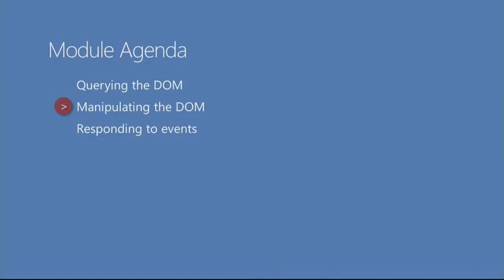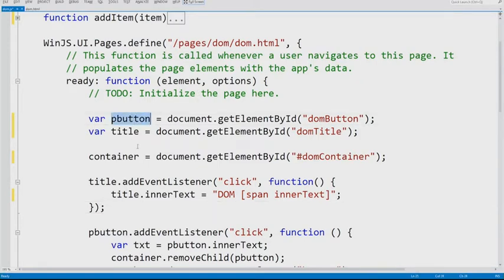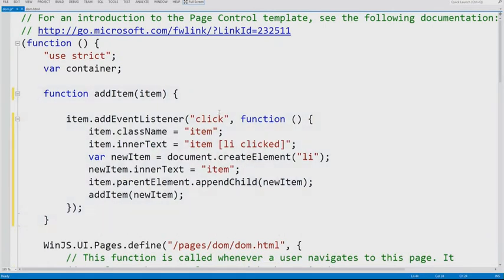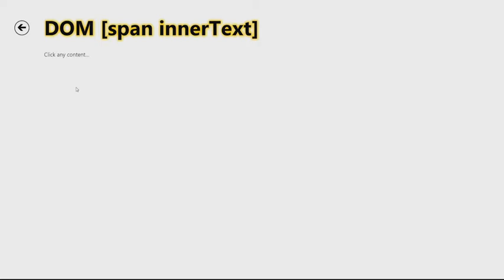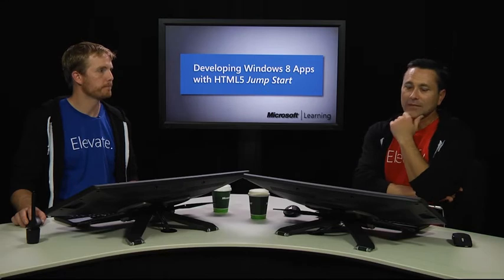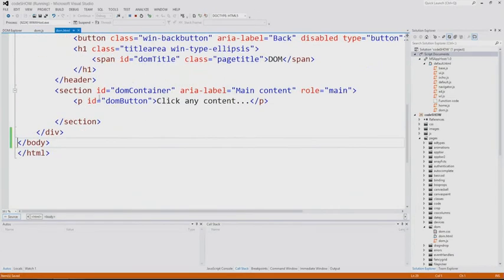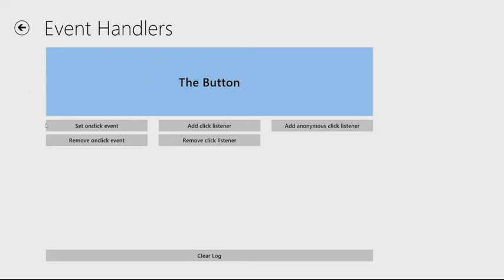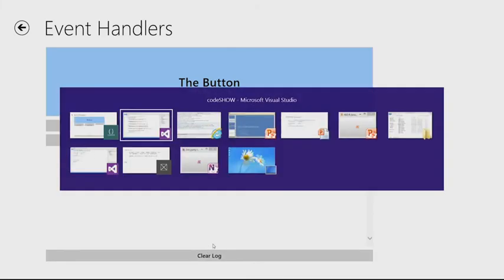DOM Interactions Part 2